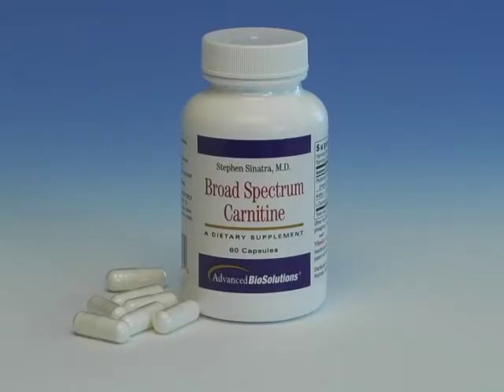VIDEO: The Health Benefits of Carnitine | drsinatra.com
Learn more from cardiologist Dr. Stephen Sinatra about the benefits of the powerful antioxidant carnitine, which reduces toxicity in the body and supports the heart's overall ability to function efficiently.